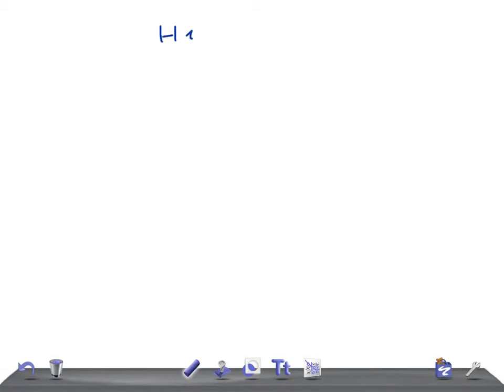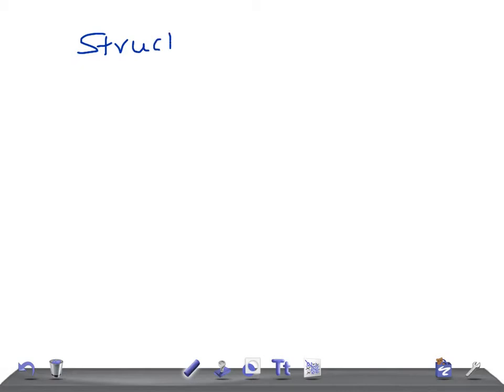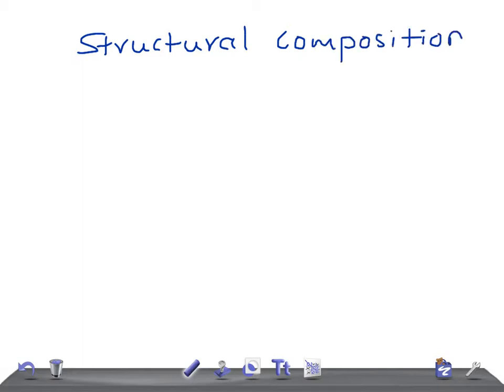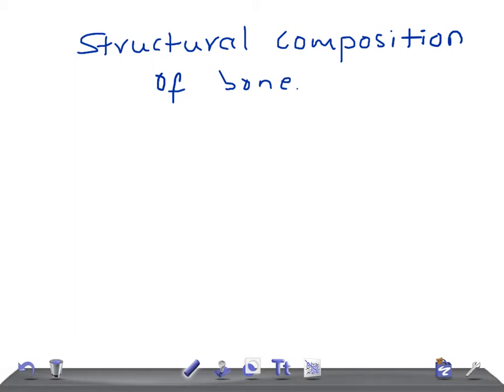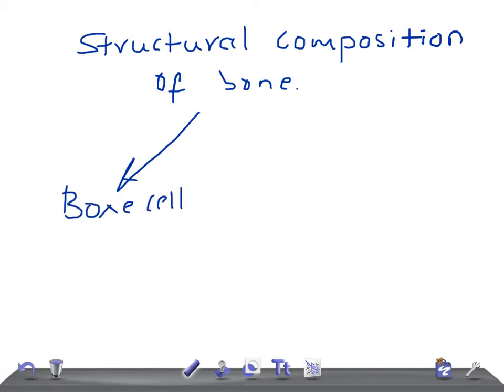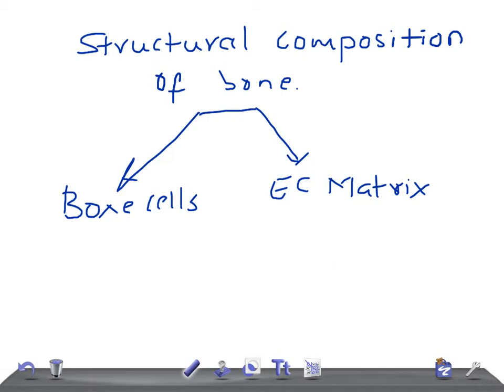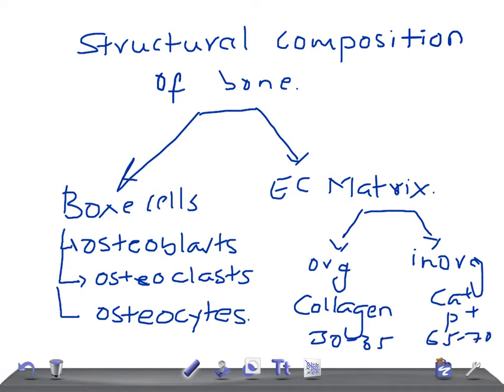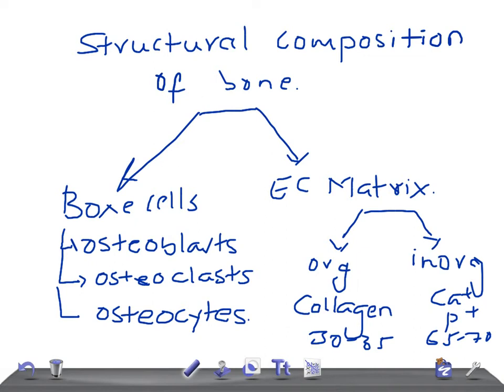QUICK ORTHOPEDICS: Structural composition of BONE